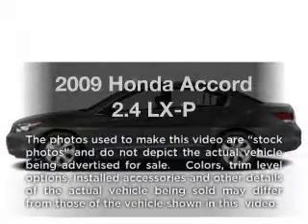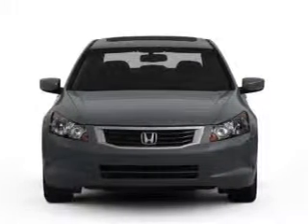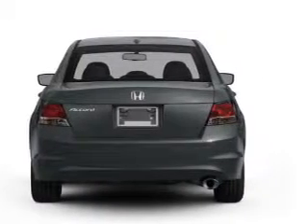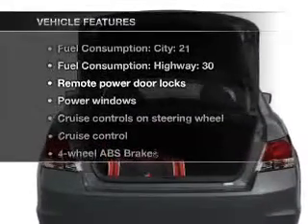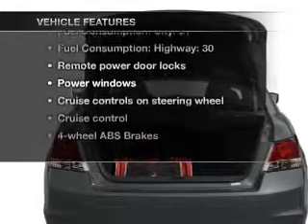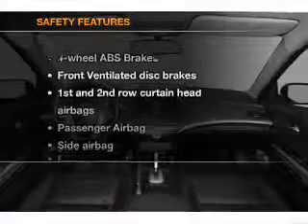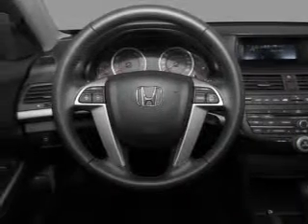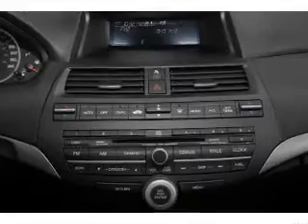2009 Honda Accord - Winter Haven FL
Year: 2009
Make: Honda
Model: Accord
Trim: 2.4 LX-P
Engine: 2.4 liter inline 4 cylinder 16 valve
Transmission: 5-Speed Automatic
Color: White
Mileage: 27900
Address:
6395 Cypress Gardens Blvd